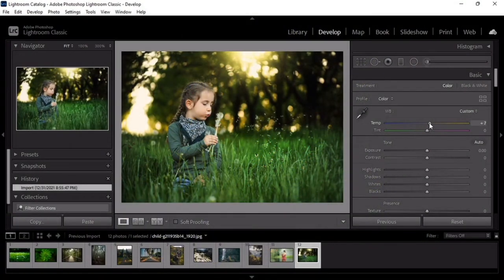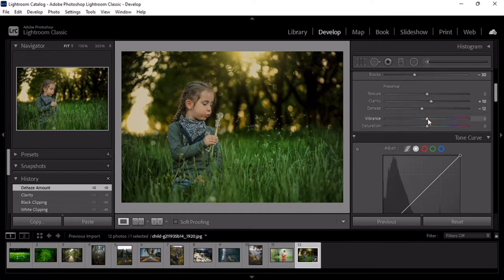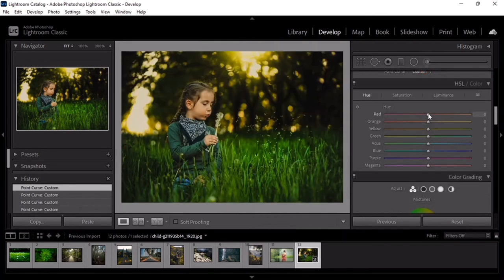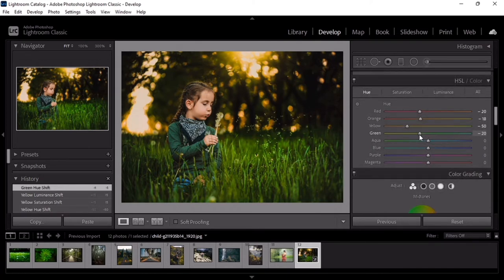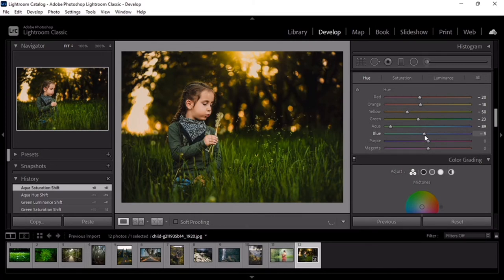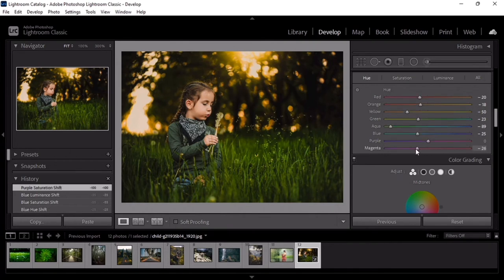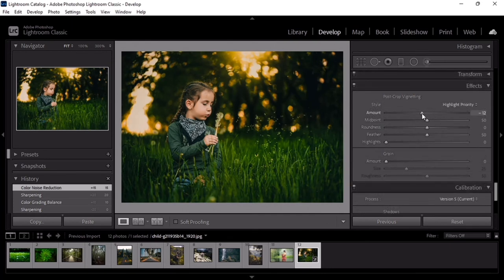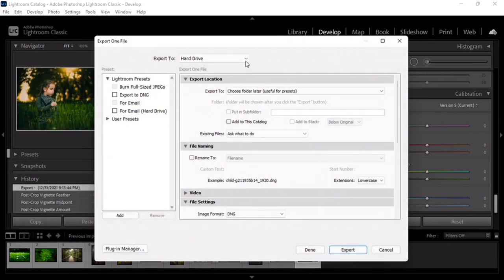How to Edit Glamour Green Effect in Lightroom 2022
In this video I will show you how to edit Glamour Green Filter in Lightroom.

▶️Watch this video Full HD◀️

➡️Please don't forget to adjust the Exposure | Highlight | Contrast | White | Blacks | a bit high if your images are dark , as well as the Shadows , so the color look warmer and just better.

*This preset is perfect with morning,evening or sunset and Sunshine photos.

*using this preset, you can make a unique colorcorrection to your photos in just one click.
But somehow the preset is not fit with your photo try to play with exposure to get a Better Results.